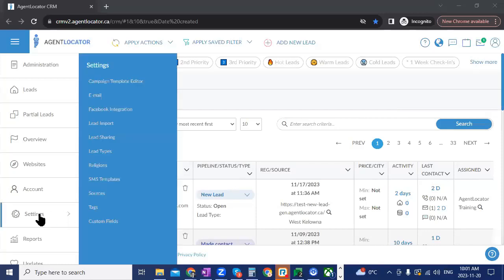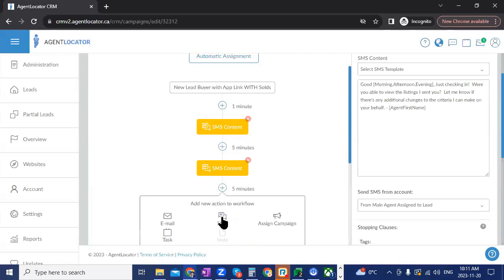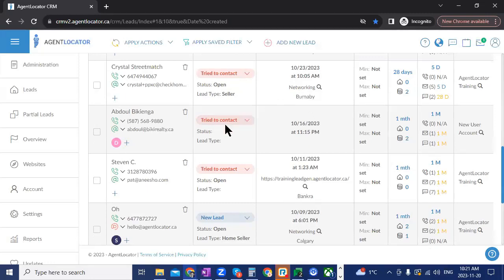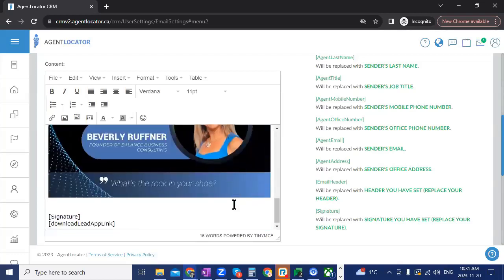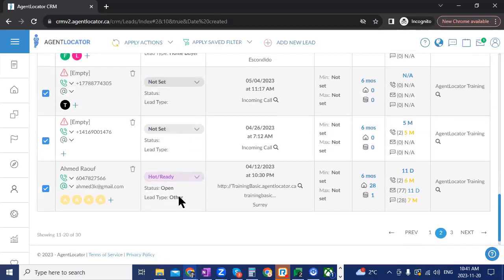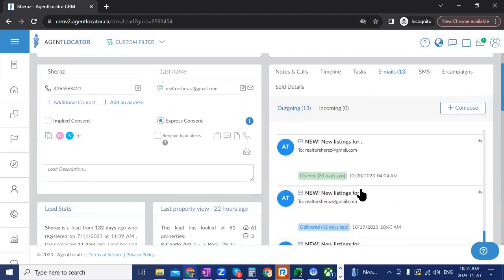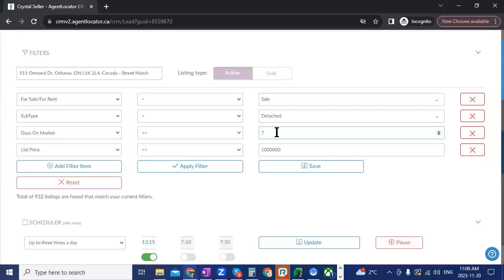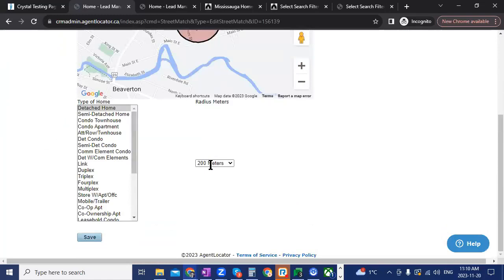November 20, 2023 - “How Do I Do … with AgentLocator?”